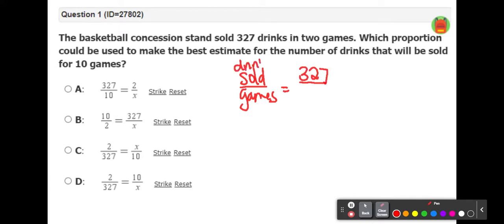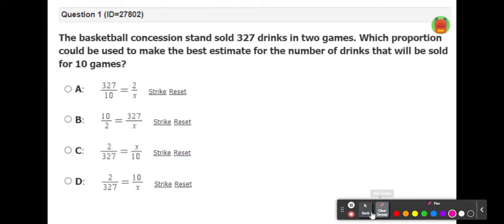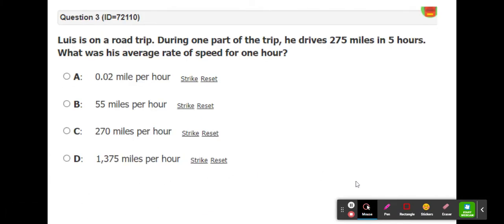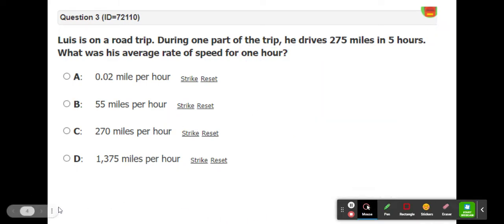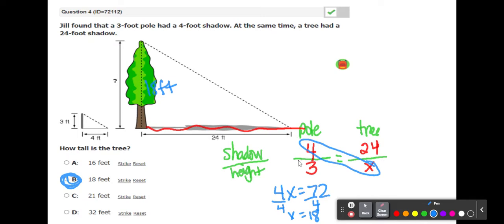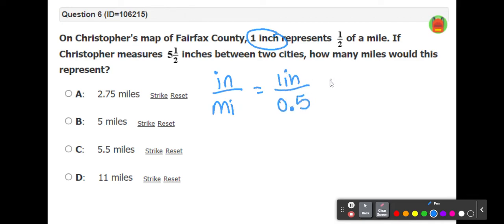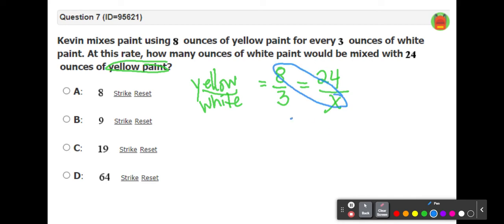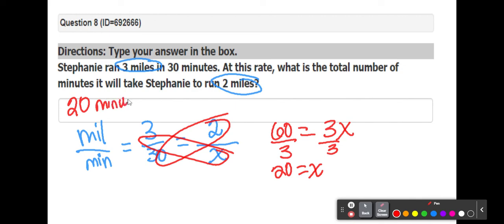Topic 10 Proportions RETAKE REVIEW VIDEO